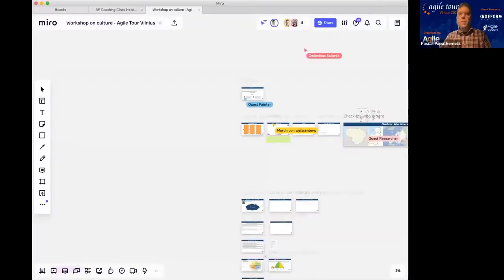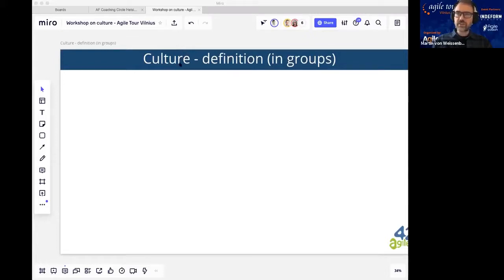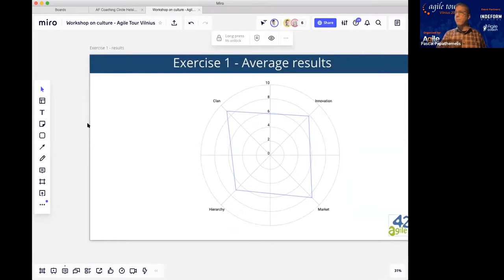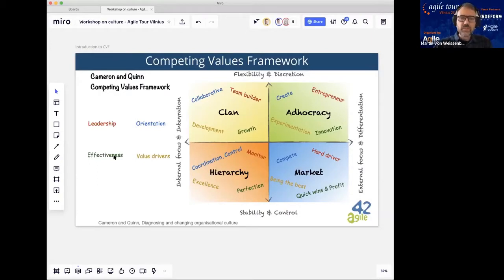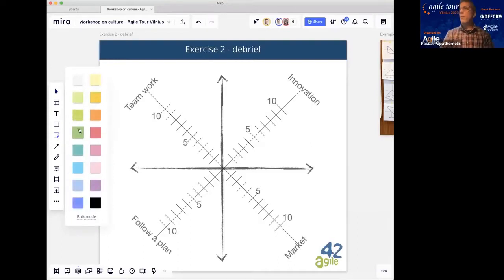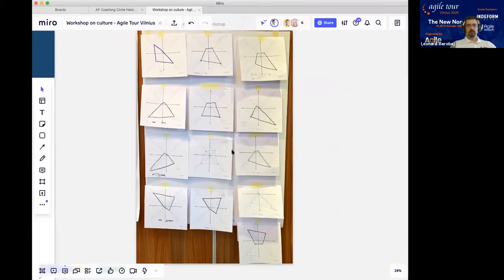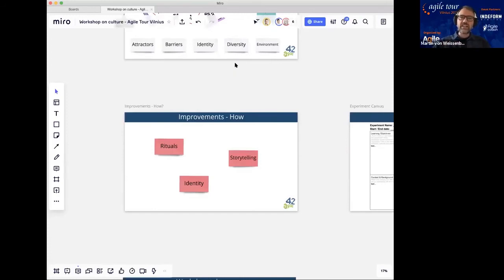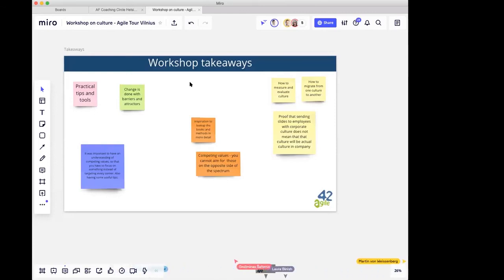Martin Weissenberg, Pascal Papathemelis How to measure and visualize your organizational culture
Agile Tour Vilnius 2020. The New Normal

How to measure and visualize your organizational culture to improve your working environment
"Well, that's the way we do things around here." Organizational culture can be a source of comfort and stability in uncertain times... or it can be the stone wall that prevents fresh ideas and much needed change. Having the best agile frameworks and mechanics in place will not help much if the organizational culture is fragmented and misaligned.

Unfortunately, most companies are not even aware that they have a company culture. If they are, their main tool for improving the culture tends to be motivational posters.

Considering that culture eats strategy for breakfast, we think it’s high time to take a sharp look at how people do things around there. In this workshop we will look at the importance of having a well understood and coherent culture, explore various ways of visualizing it, and finally see how the impact of improvement actions can be observed and tracked